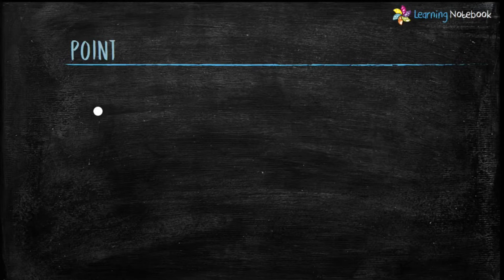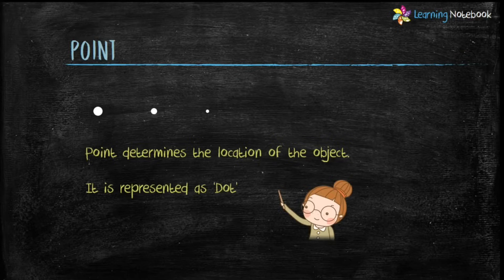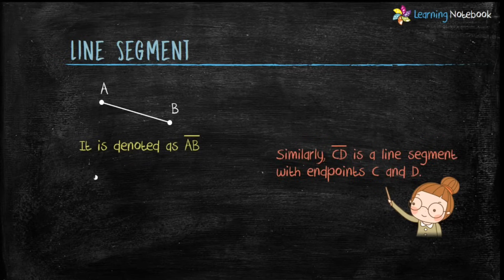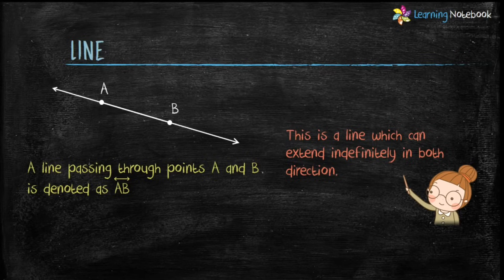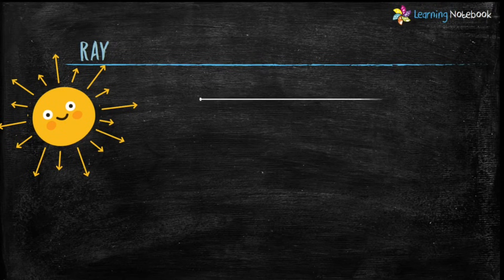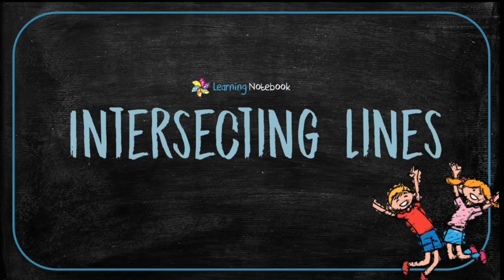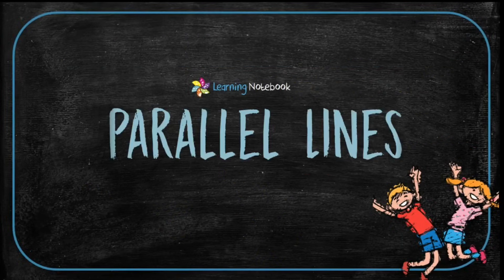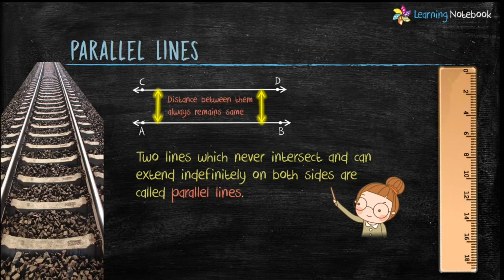Point - Line - Line Segment - Ray | Basic Geometrical Ideas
Basic Geometrical Ideas is an important chapter in maths. Point, Line, Line Segment & Ray - Introduction is an important topic to cover in mathematics.